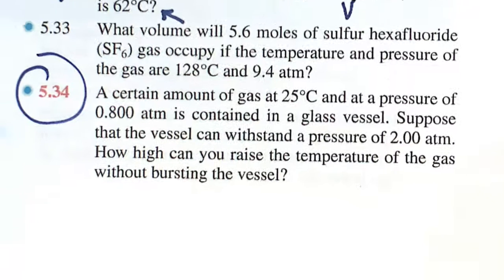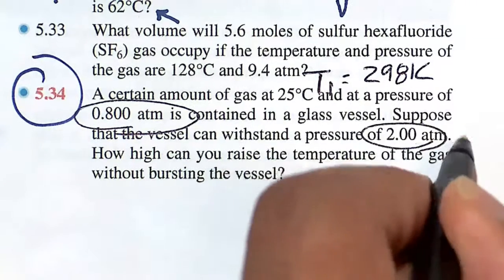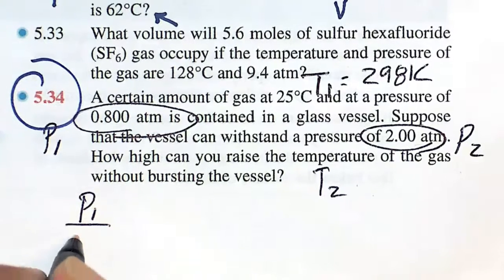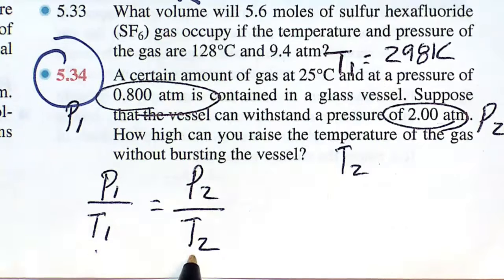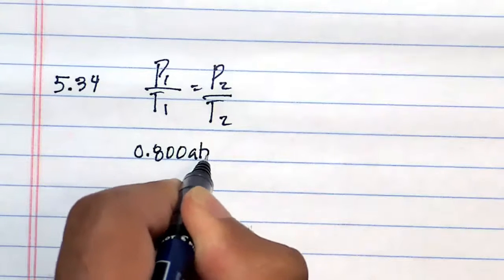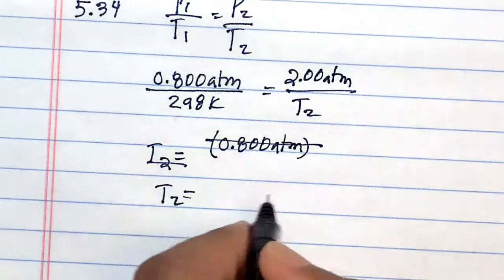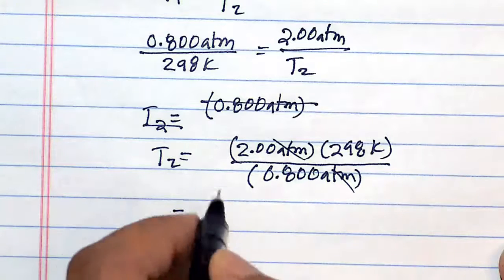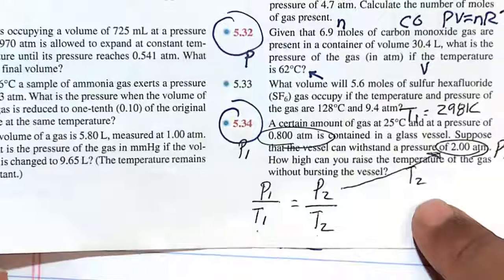Quick video: Charles Law: Relationship between temperature and pressure